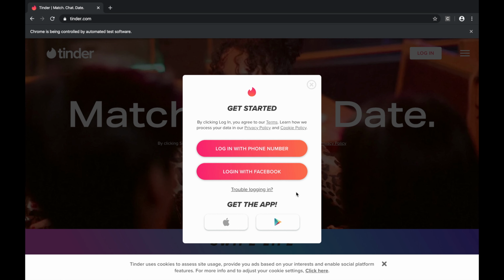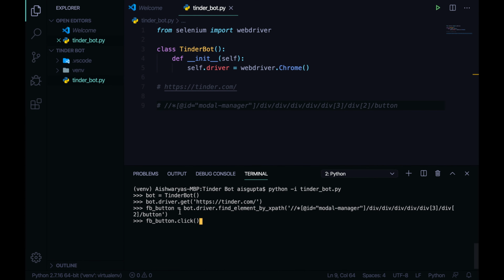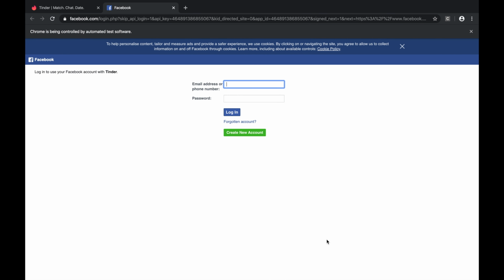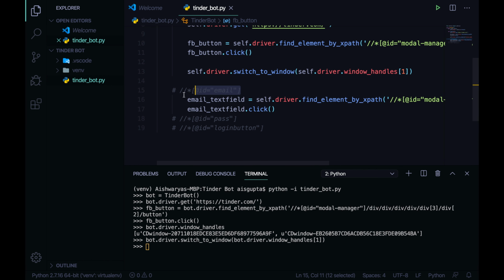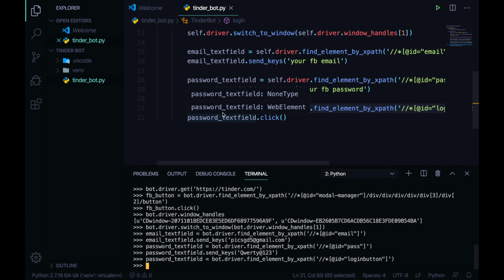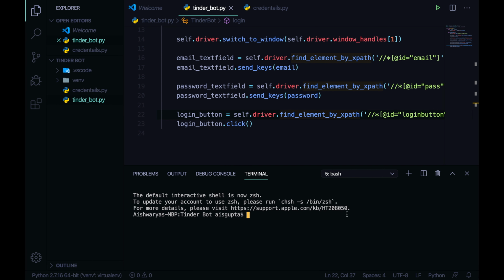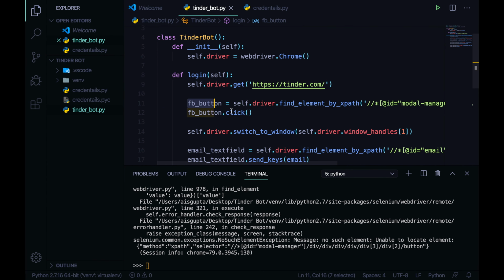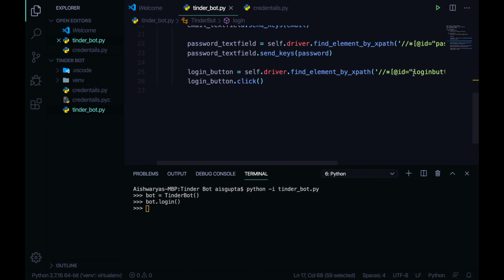Automate RIGHT SWIPE ON TINDER with PYTHON - TINDER BOT - PART 2 - ENGLISH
Download Chrome Driver -

Built with Python, Selenium and Google Chrome.

I hope you got something useful out of this.

Now just keep swiping - Automatically using your own TINDER BOT.